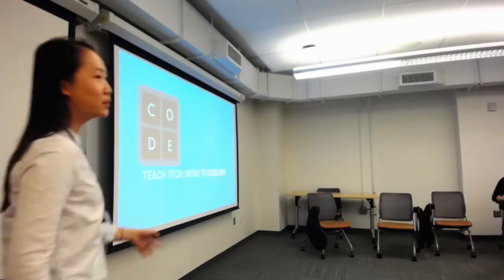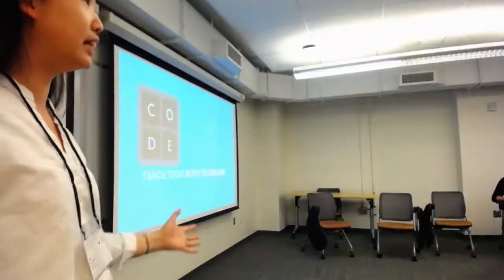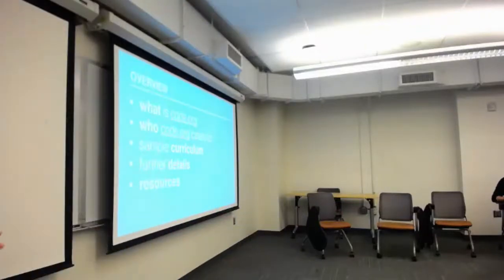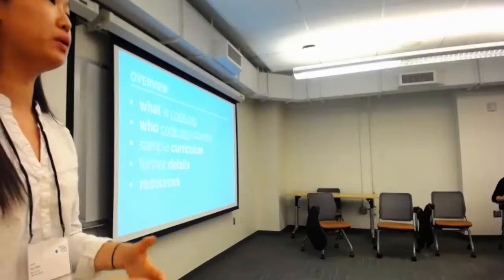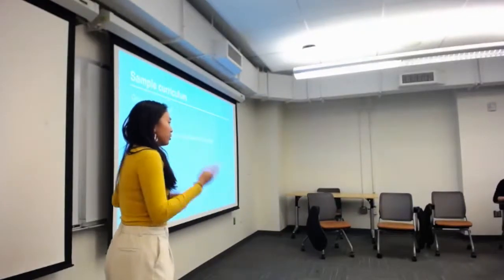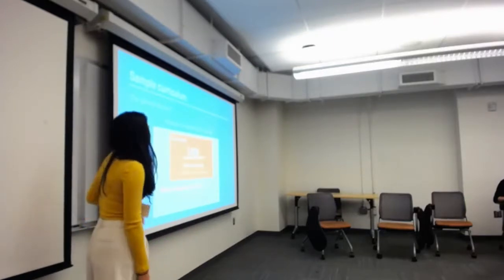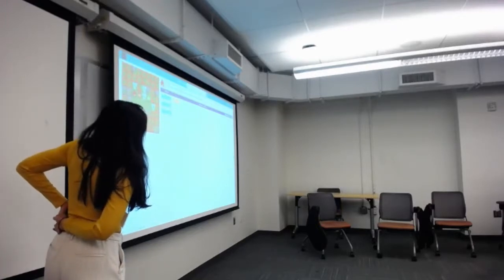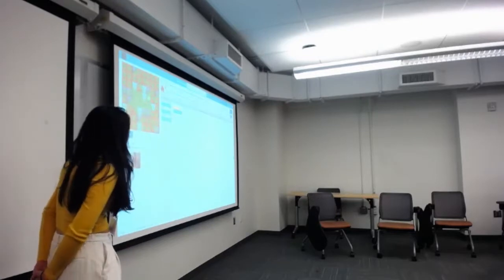Hands-on Practice with Code.org - Amanda Lee, Xiu Chen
Code Haven is a student organization at Yale University that teaches New Haven middle school students introductory computer science and coding. Our mission: to inclusively increase access to computer science among middle school students, regardless of previous interest. This year, we are using MIT App Inventor to teach in 7 classrooms across 5 schools, reaching over 120 students.

We hosted our first conference for teachers, TeachTech, in December 2017 to give teachers an introduction of how to go about incorporating computer science into their classrooms, discussing resources and software that are available, as well as the guiding principles that we use to shape our curriculum.